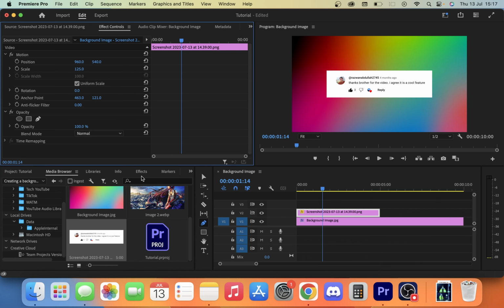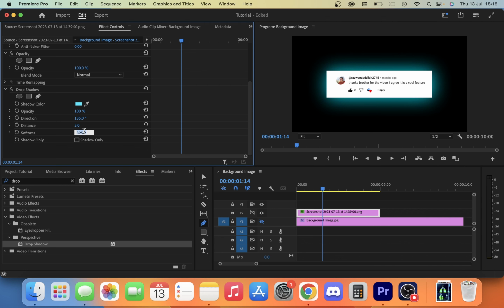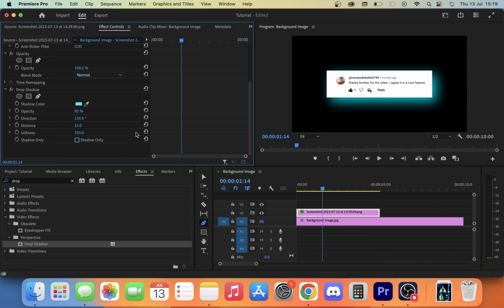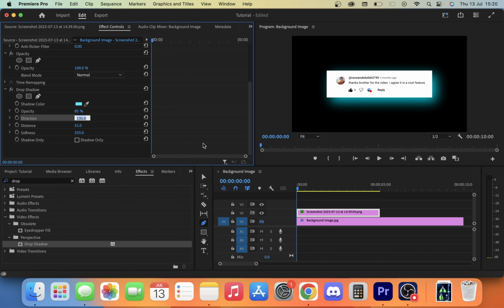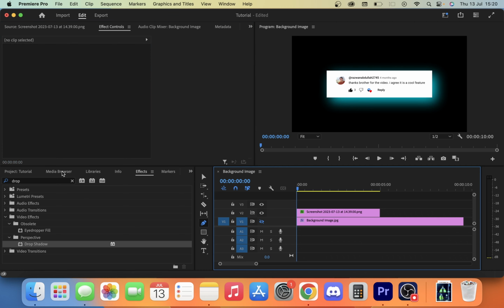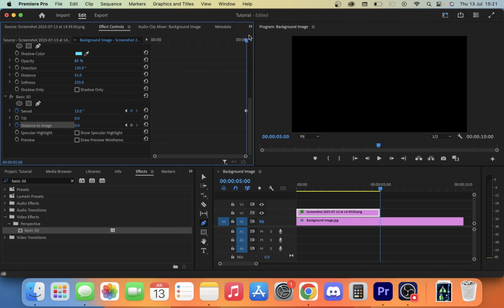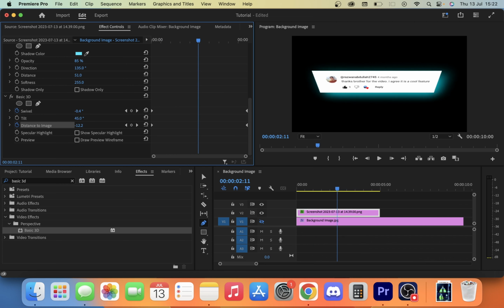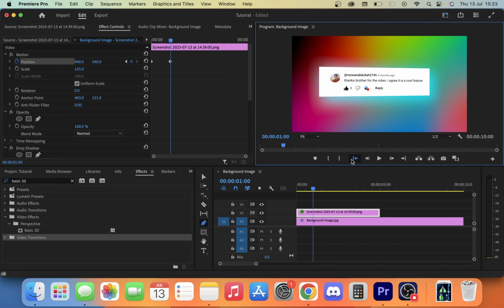How To Animate Comments & Screenshots Like A Pro In Premiere Pro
In this video, we will show you how you can animate your screenshots or comments in premiere pro. This can really elevate your content and bring more life to a simple screenshot. This is a simple yet effective tip.